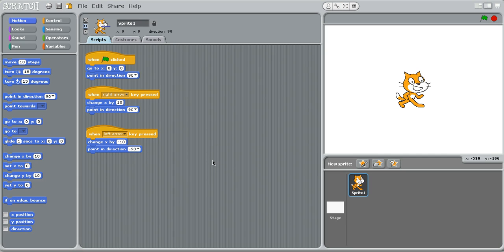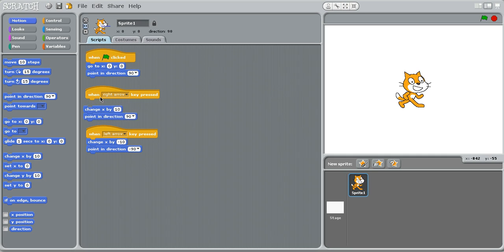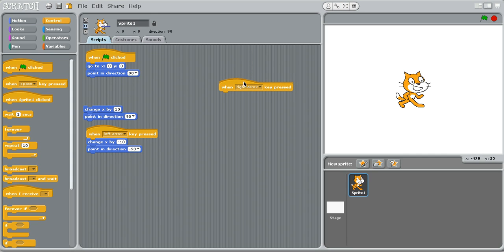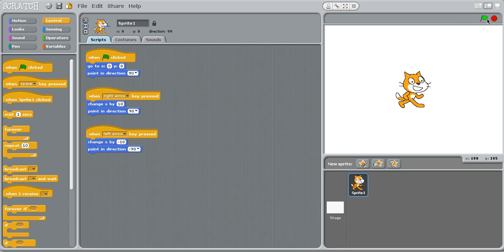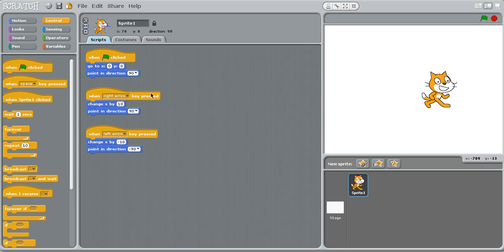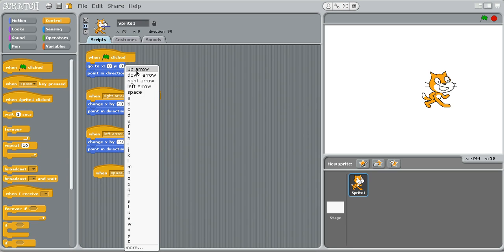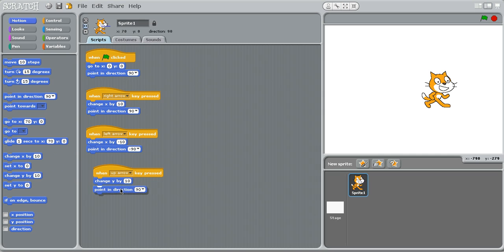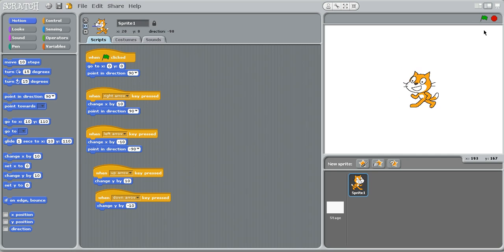Scratch Tutorial 4: Basic Input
In this tutorial, I'll teach you about basic input systems for Scratch, and how that can apply to our previous project